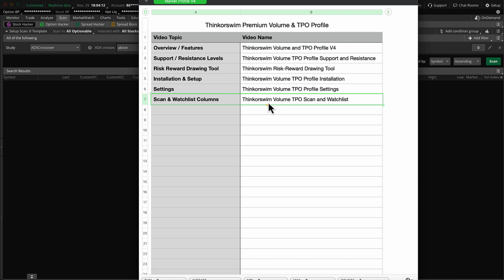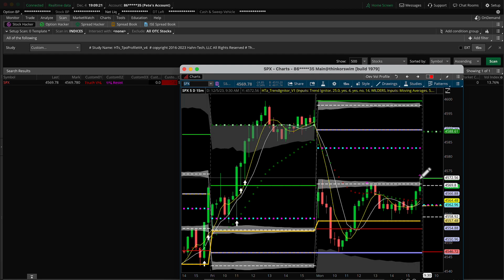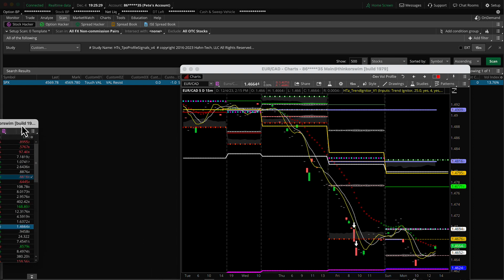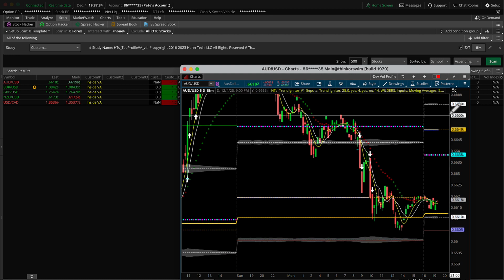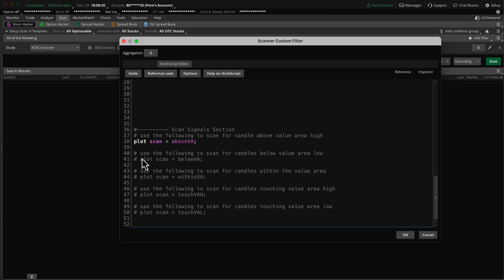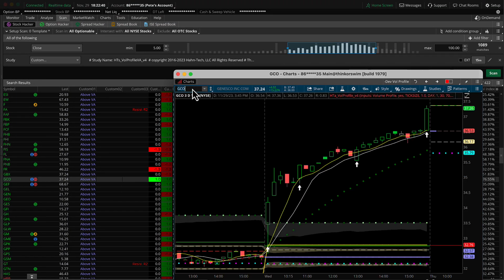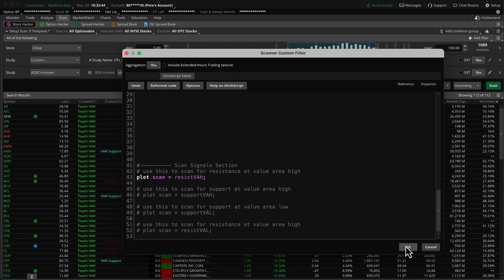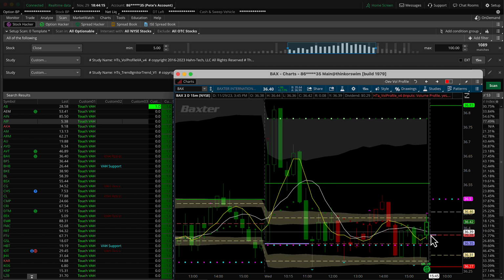Thinkorswim Volume TPO Scan and Watchlist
This video demonstrates how to run the custom scans and watchlist columns purchased with the Volume Profile V4 and/or TPO Profile V4 indicators sold by Hahn-Tech, LLC.

There is one demo video which covers BOTH the TPO Profile as well as the Volume Profile.

Included Features

    Volume Profile Value Area High, Value Area Low and Point of Control
    Ability to track up to 10 most recent un-breached POC's
    Higher time frame Pivot levels including PP, R2 and S2
    Higher time frame moving averages
    Trend Ignitor indicator showing bullish and bearish trend status